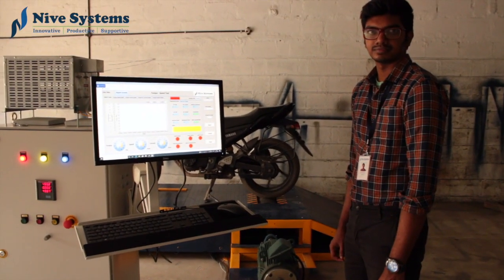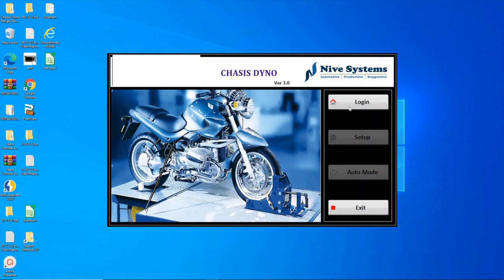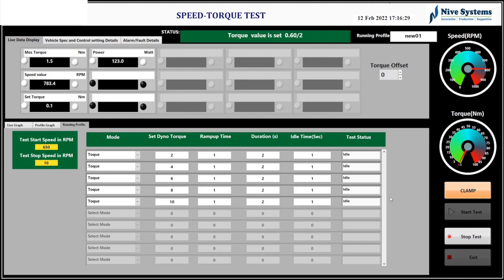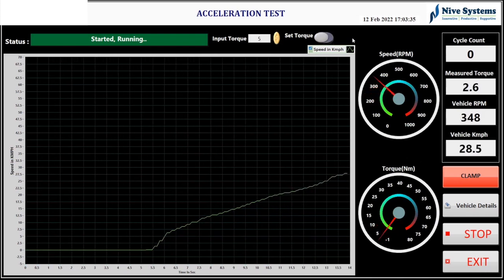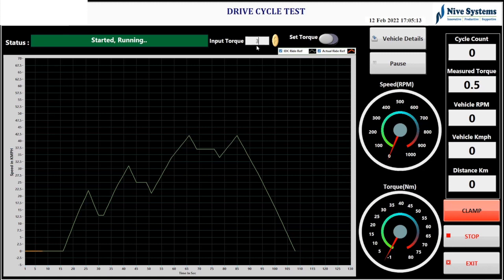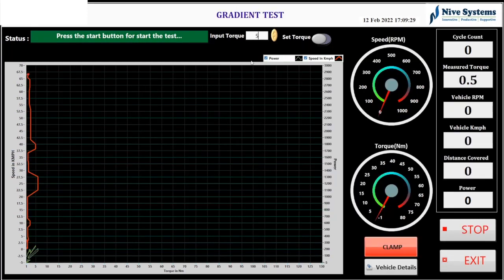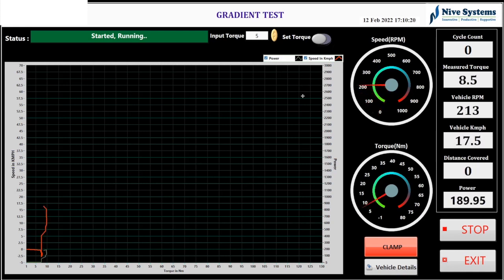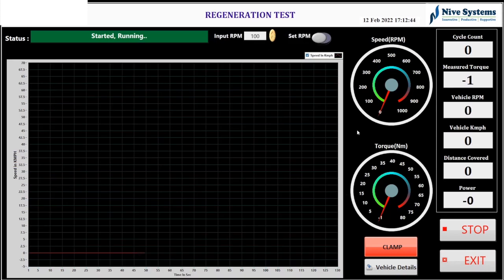Chassis Dyno Test Rig - Two wheeler Motor Bike Automated Test Equipment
This demonstration is about automated test system for two wheeler motor bike test rig designed and developed by Nive Systems.

Presenter: Arun Raguram - LabVIEW Developer, Nive Systems.